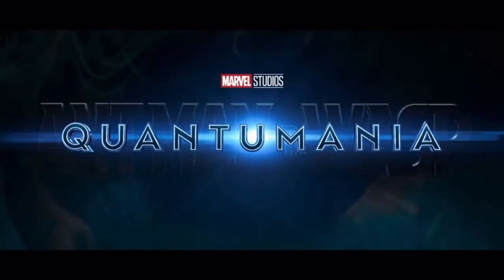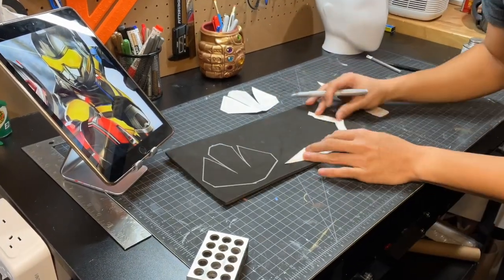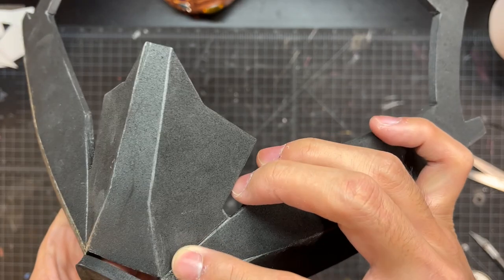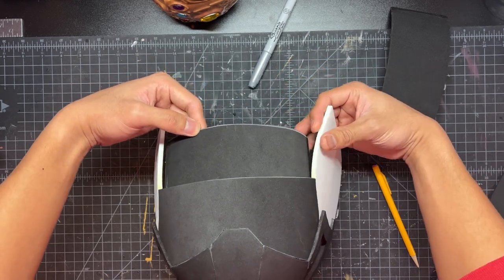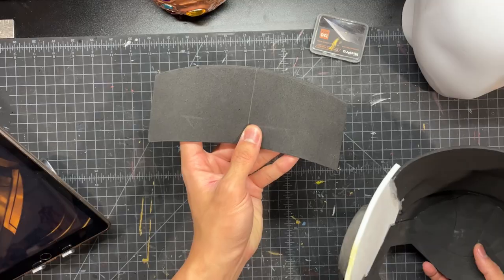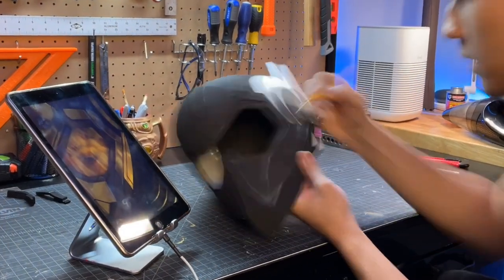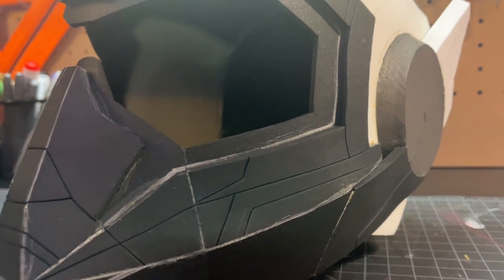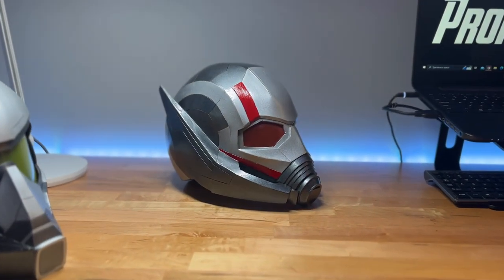Making the Wasp Helmet from Quantumania!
One of the coolest helmets in the Marvel Cinematic Universe: the Wasp! Now you can build your own with this step-by-step tutorial! This helmet is the design specifically from 'Ant-Man and the Wasp: Quantumania'.

Materials:
- EVA foam
- Contact cement
- Mod Podge
- Gunmetal gray acrylic paint
- Silver acrylic paint
- Super glue

This template is designed to be printed at full size on US letter paper for a 23" head. If your head is smaller or larger, please scale the percentage accordingly!